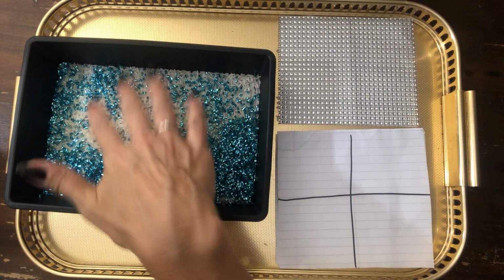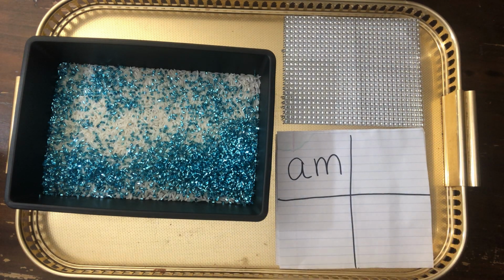Sight words am. at. can. go